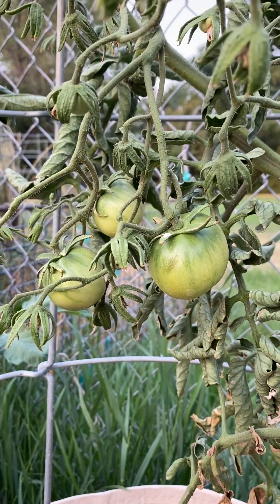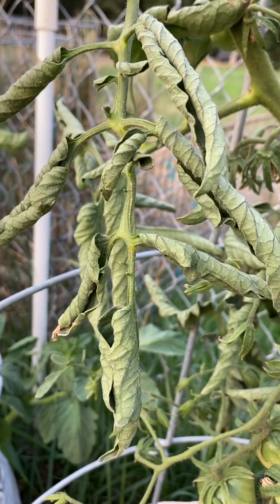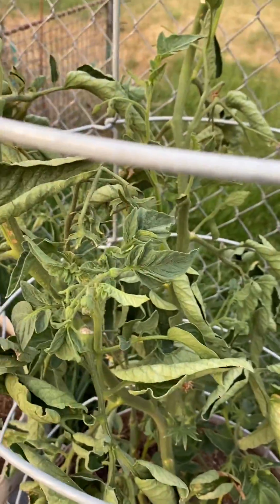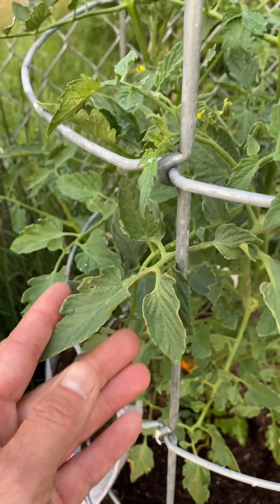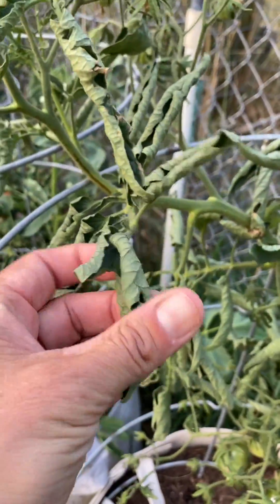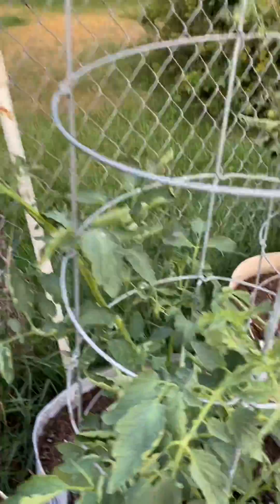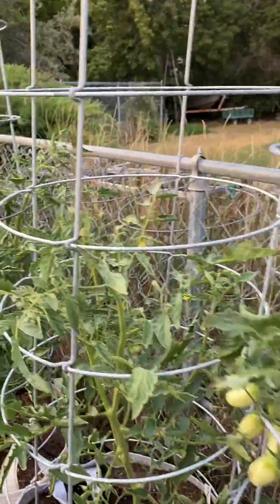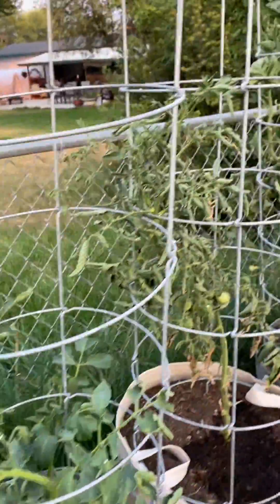Why are my Tomato Leaves Curling @Garden Minutes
When temperatures skyrocket and stay high, it causes stress on so many of our garden plants. Tomatoes are no exception. Especially the larger left “potato leaf” type varieties, often struggle with the heat and will curl or role in on themselves￼.  Smaller leaved varieties tend to not suffer quite as much. This is not a disease, or foreshadowing of the plants demise… Sometimes the leaves will eventually unroll, sometimes they will not. As long as the plant isn’t turning yellow or showing any other signs of distress, it is nothing to worry about. When leaves are curling at the very top of the plant but nowhere else, that would be more of an indicator of curly top virus, for which there is no cure, and we recommend destroying the plants and throwing them in the garbage, do not compost.￼￼